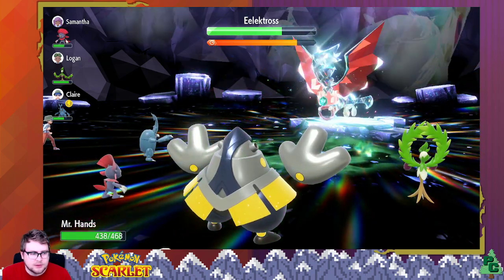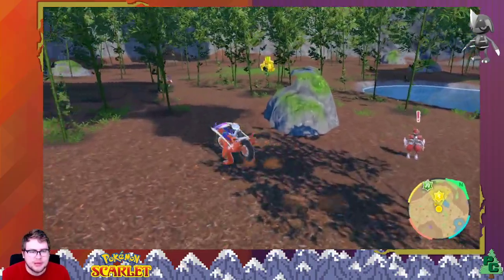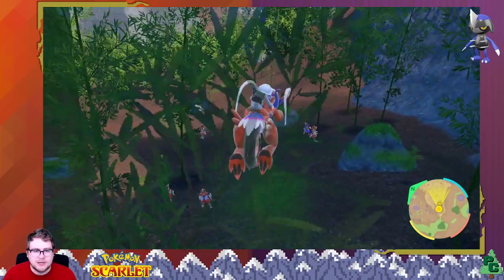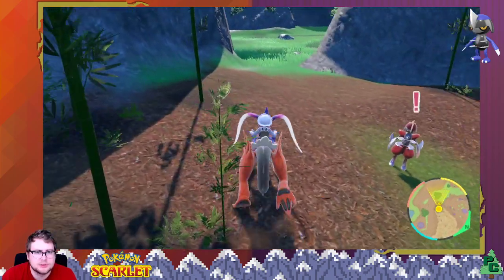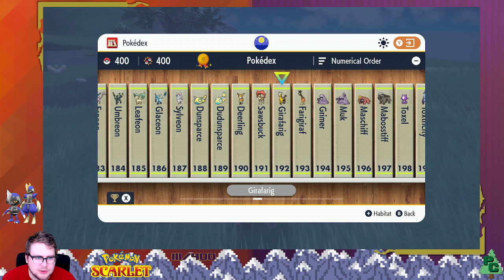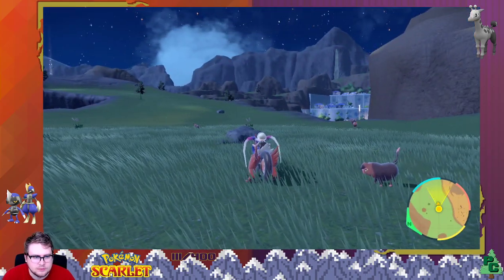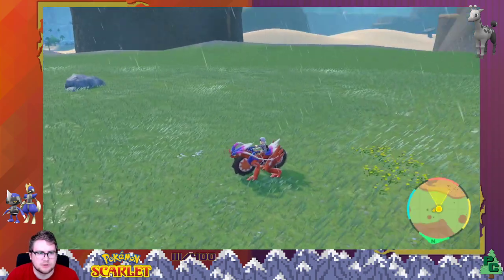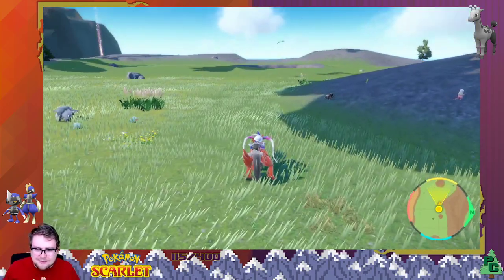109/400 -- Let's Try Hunting in a New Area of Paldea!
Broadcasted live on Twitch on April 4th, 2023! We have never shiny hunted in the bamboo forest, so what better time than now! With Kingambit as a new evolution, let's hunt Pawniard!